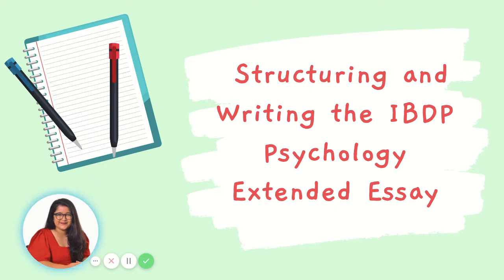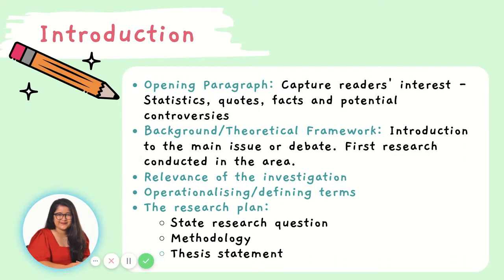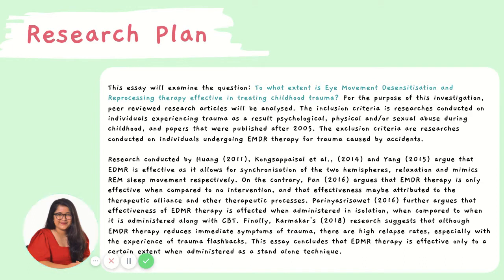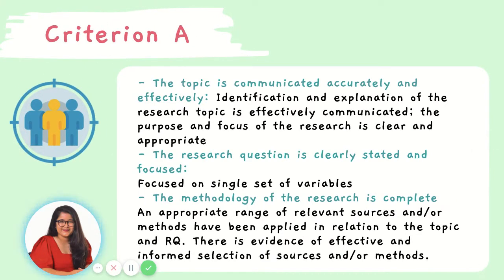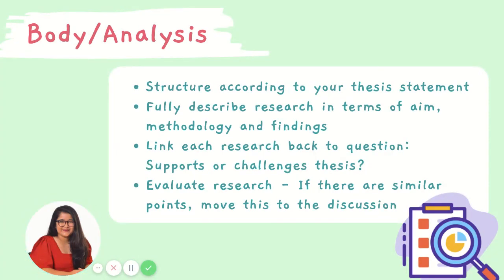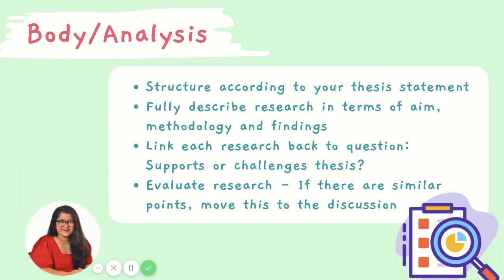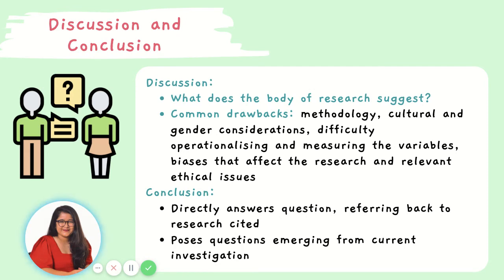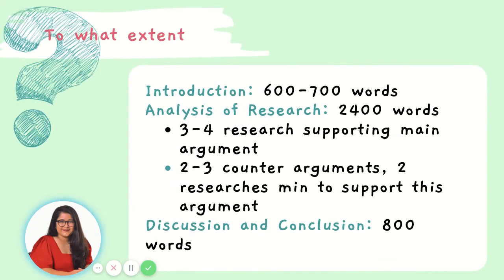IB Psychology Extended Essay – Structuring and Writing the Essay